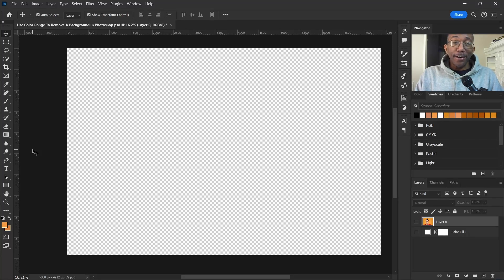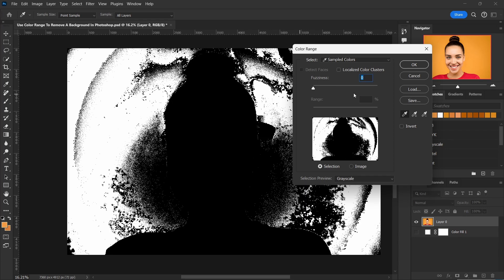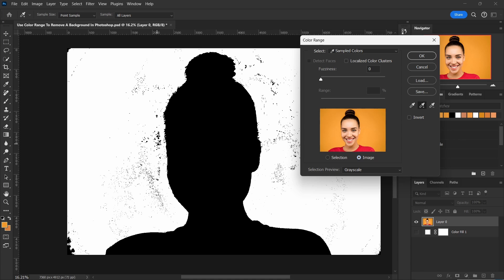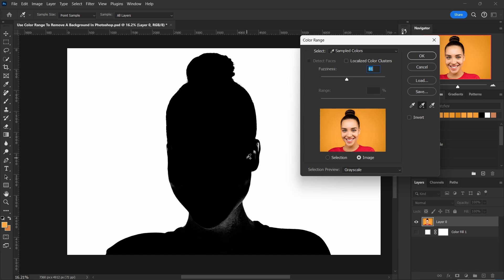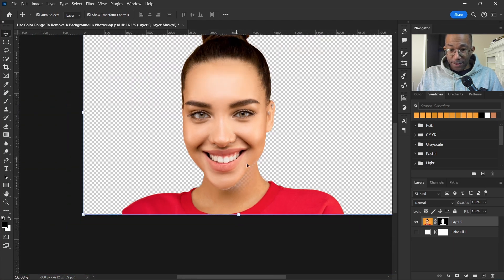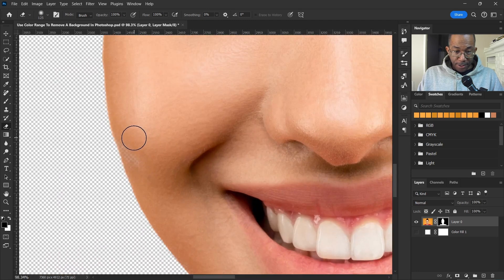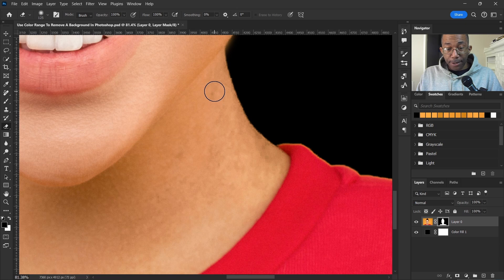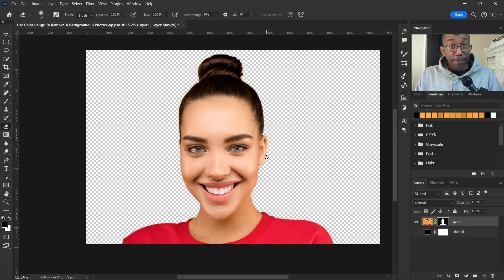Use "Color Range" To Remove A Background In Photoshop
And today... Ant Shows Us How To Use "Color Range" To Remove A Background In Photoshop

► CHAPTERS:
00:00 Pull Up Some Layers
00:25 Select Color Range
01:57 Create Layer Mask
02:28 Bring Back Missing Selections

► POPULAR DIGITAL FILES:
✅ Amazing Logo Parody SVG File
✅ Women Faces & Hairstyles SVG File
✅ Extra AF Moment Logo Parody

► POPULAR T-SHIRTS:

► POPULAR T-SHIRTS & HOODIES:
✅ Wake Up Pray Up Stay Up T-Shirt
✅ Boss Lady T-Shirt
✅ Amazing Logo Parody T-Shirt
✅ Amazing Logo Parody Sweatshirt